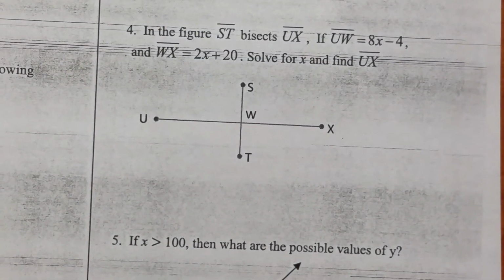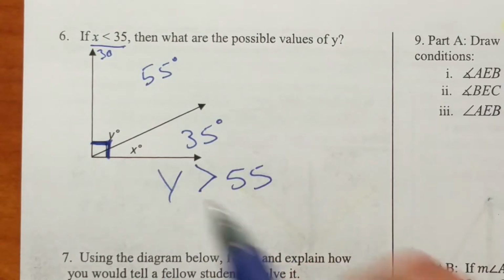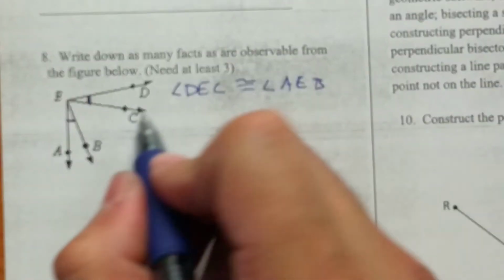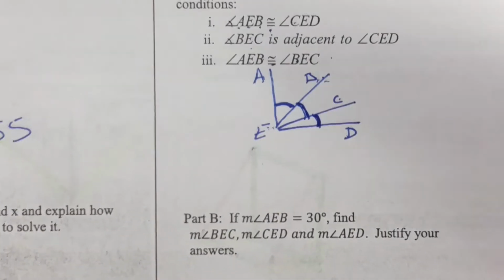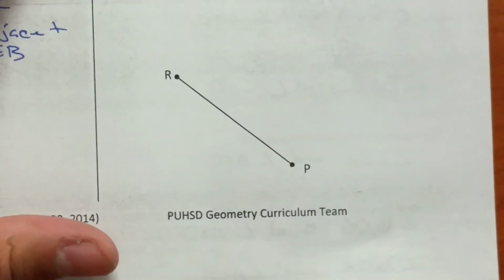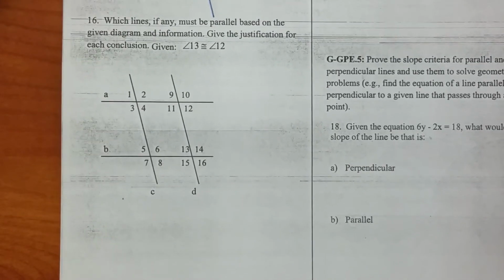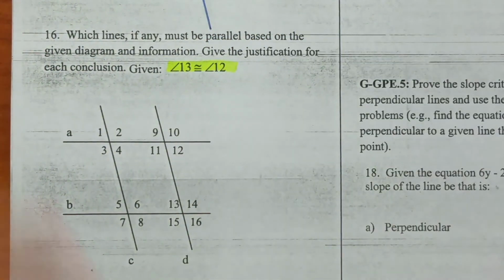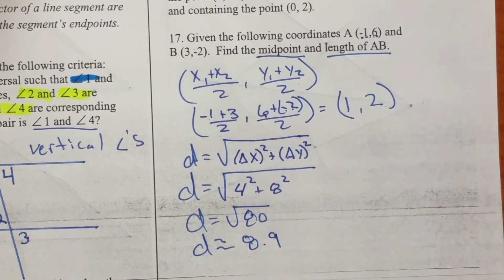Geometry 1 - Intro to geometry unit 1 exam review part 2